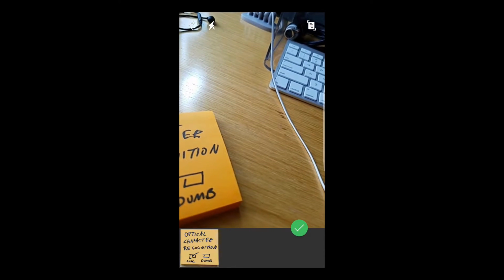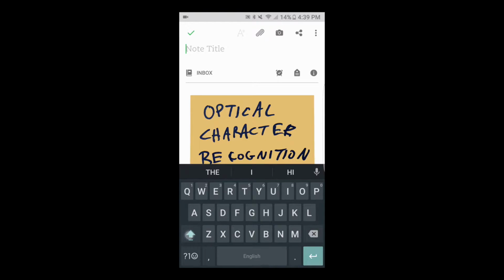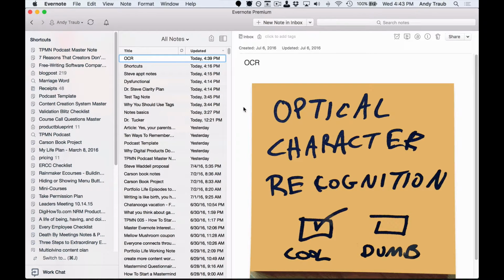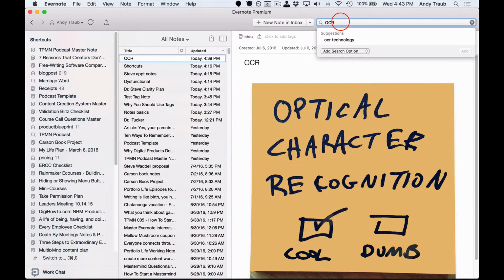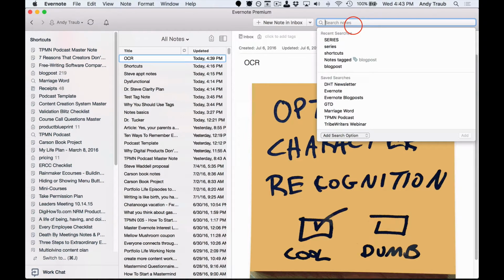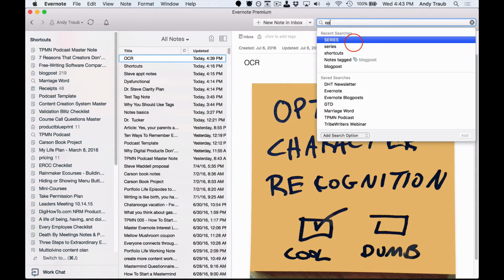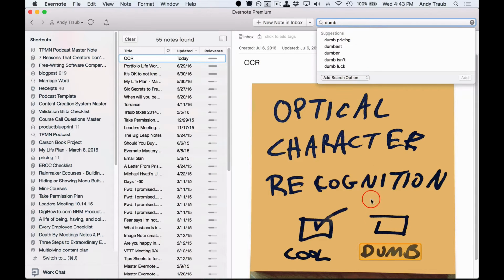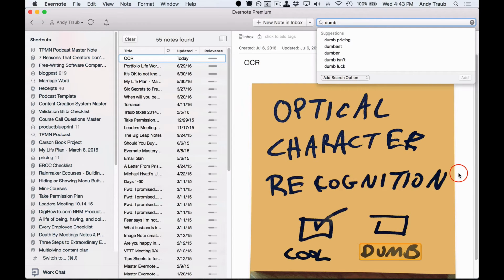How To Make Handwriting Searchable In Evernote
The basics of using optical character recognition in Evernote.